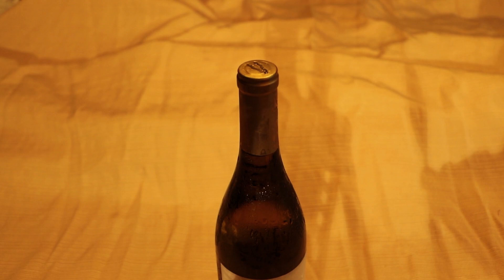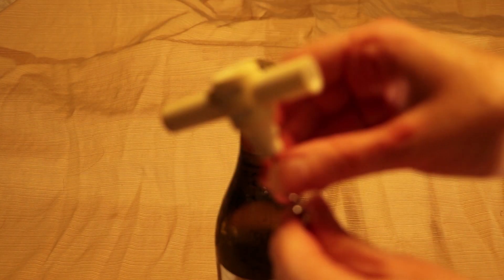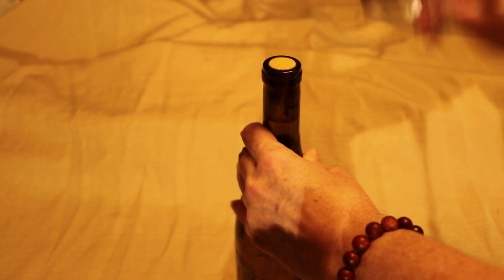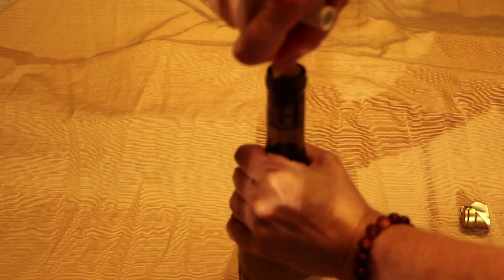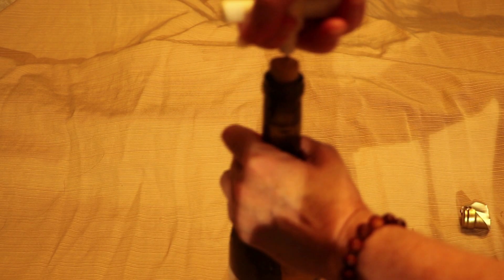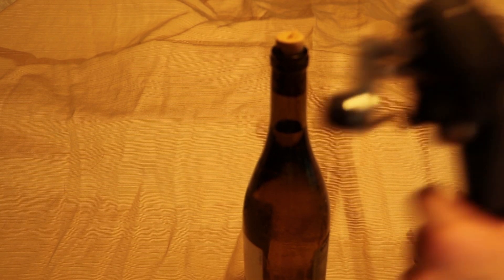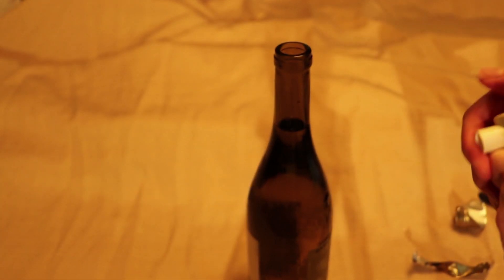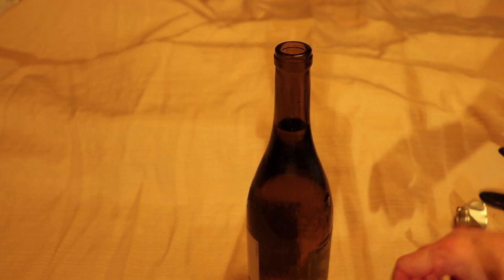How to Use a Self-Contained Travel Wine Corkscrew - A Royal Pain!!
This video shows you how to use - and the royal pain involved -with self-contained travel wine corkscrews. Sure, they look all cool and easy. The handle is the worm protector. But in reality I find these things awful if the cork sticks at all. I always go back to my Rabbit-style corkscrew, as you can see in this video. It's just SO much easier. Plus this video showcases the classic "using nails to remove the foil capsule" technique :).